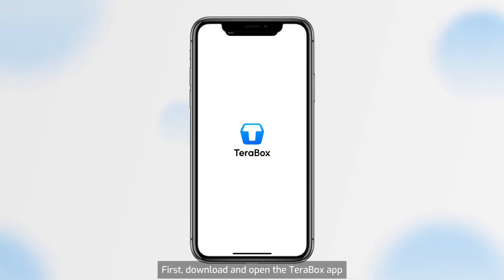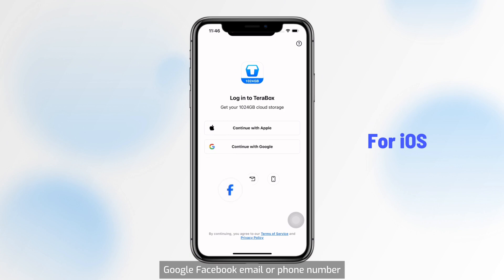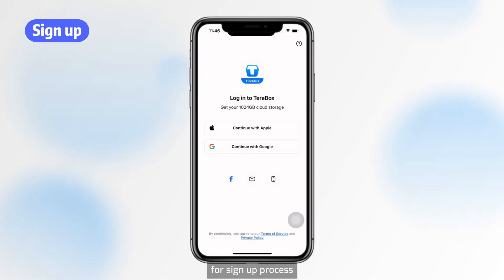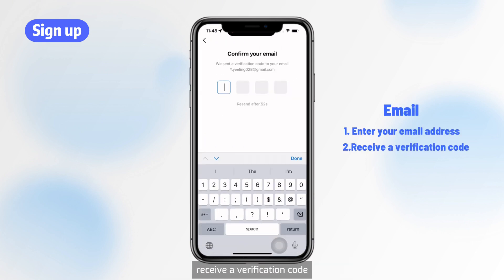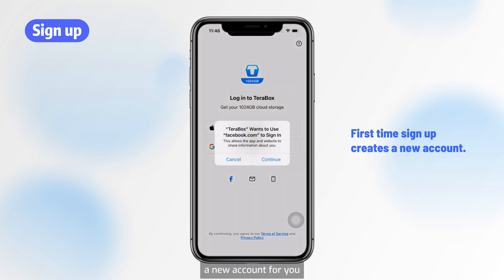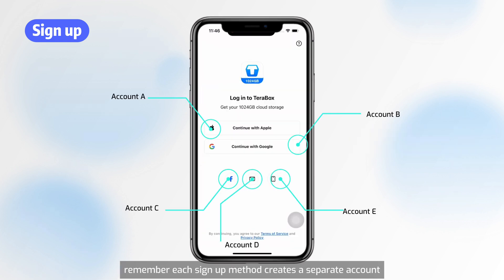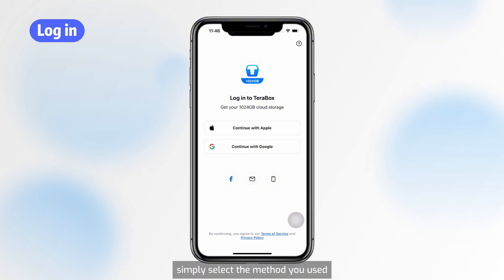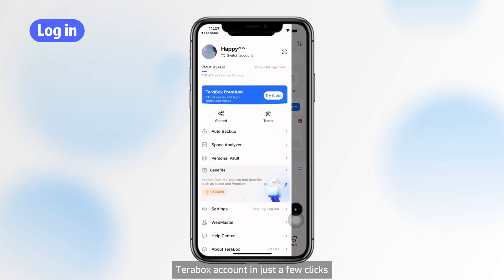How to Create and Log In to TeraBox?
🌟 Discover TeraBox, your gateway to 1024GB of FREE storage space! TeraBox 🚀

🌐 Join our TeraBox Referral Program Community
【Facebook Groups】

Experience the power of unlimited storage with TeraBox! Get started now and take control of your digital world.

0:00 Introduction
0:28 Sign up
0:58 Log in